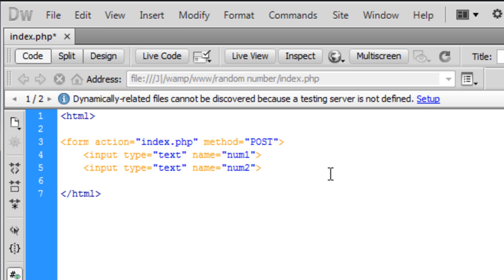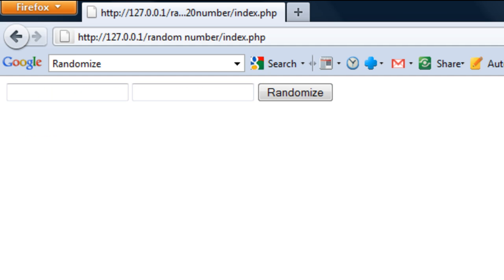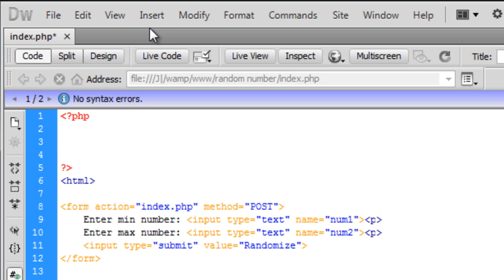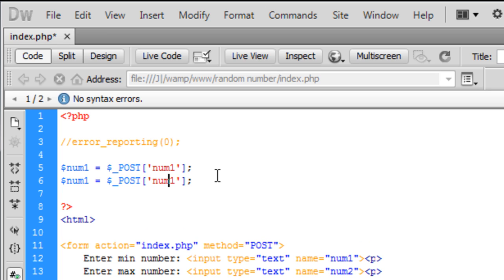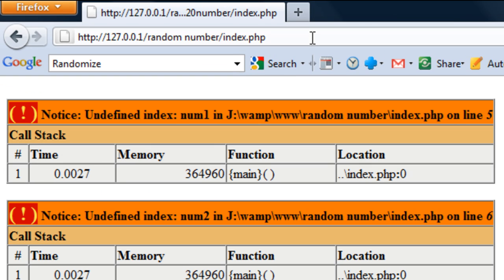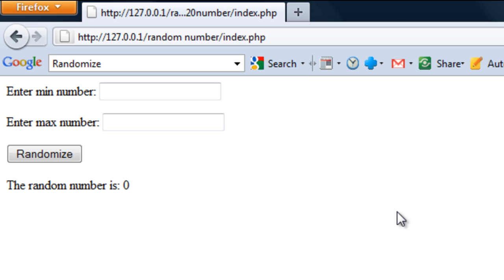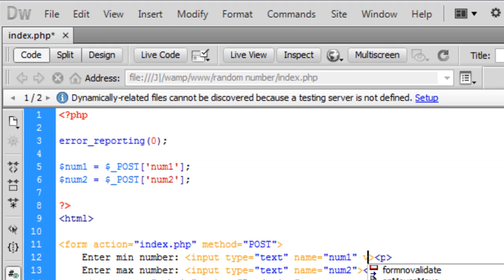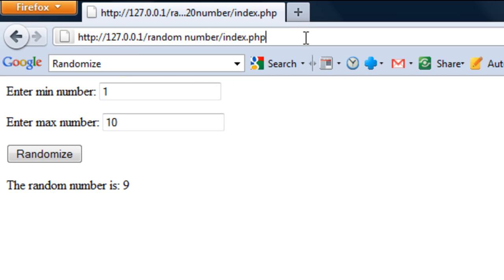PHP & HTML: Creating a random number script with a HTML form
A PHP and HTML script that will create random numbers from a form